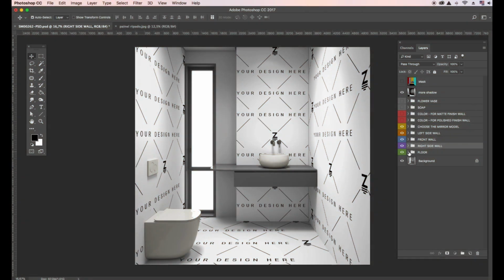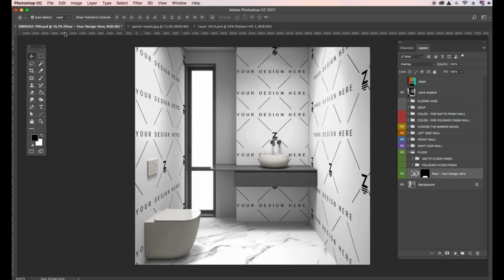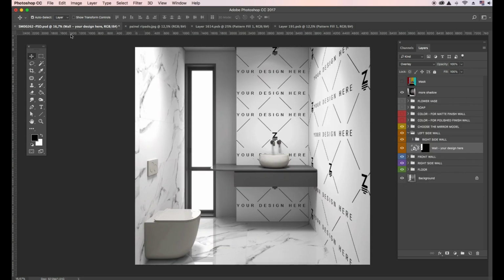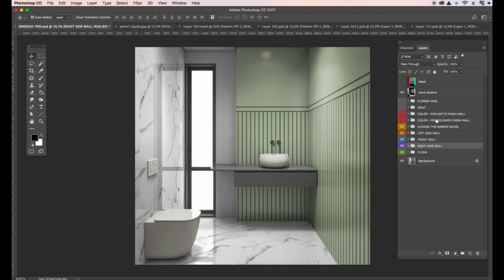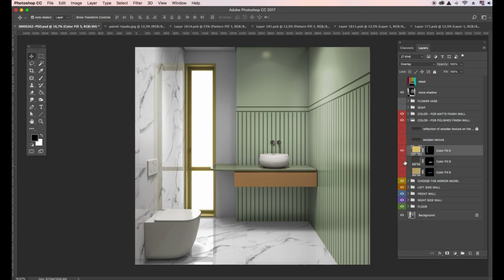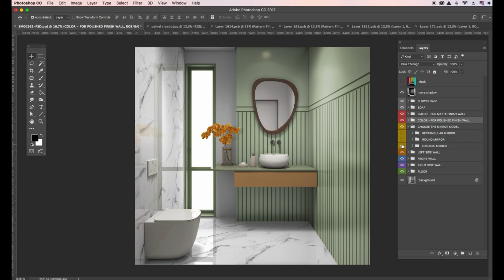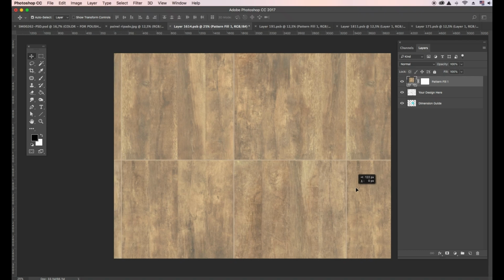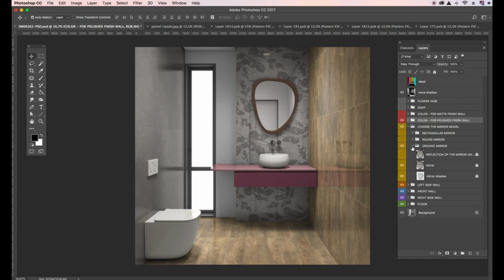Create Photorealistic Bathroom Scenes in Seconds with Superfiz Mockups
In this video, we’ll show you how to easily create photorealistic bathroom scenes using Superfiz’s mockups. Designed specifically for professionals and surface covering companies, our mockups allow you to quickly customize and showcase your products in a realistic setting. Whether you're working on a new design or showcasing your latest collection, Superfiz makes it fast and easy to bring your ideas to life with high-quality, ready-to-use bathroom mockups. Watch how simple it is to personalize different elements and impress your clients with stunning, realistic presentations.

Explore our high-quality mockups and showcase your products like never before. Visit Superfiz.com and be amazed!